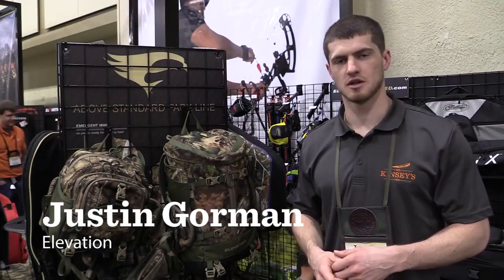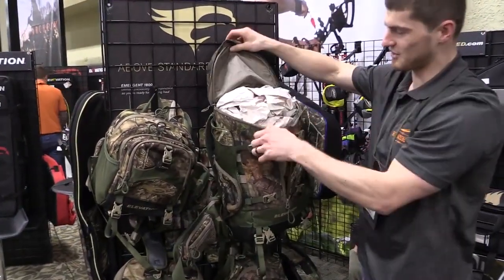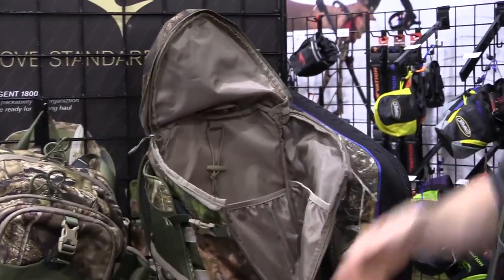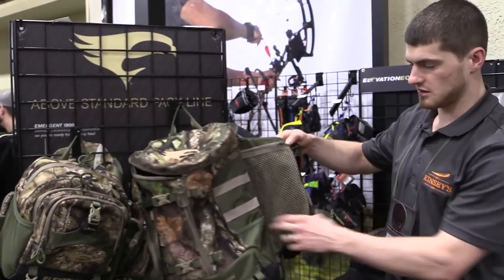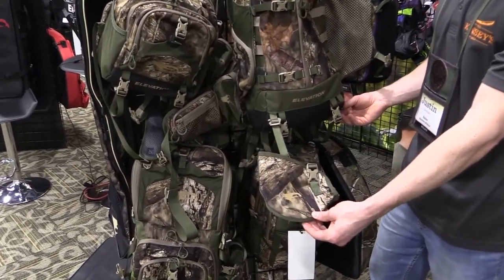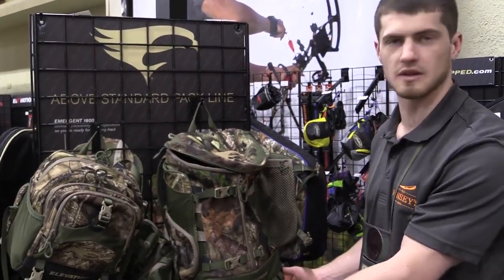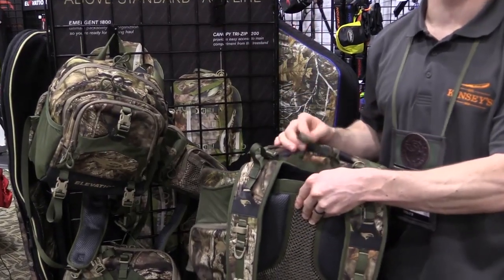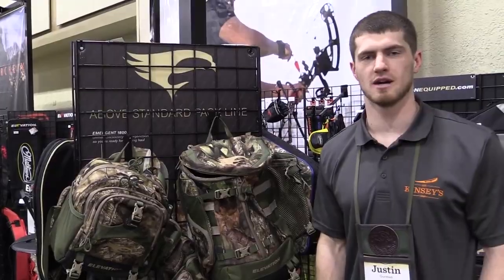Elevation Equipped Hunting Packs | The Canopy Tri-Zip 1200 Pack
Introducing the Elevation Equipped Line of hunting packs. This video features the Canopy Tri-Zip 1200 camo hunting pack.

The Canopy Tri-Zip 1200 optimizes ease of access and pack-ability. Your vital hunting equipment is readily accessible via the perimeter wing pockets while the tri-zip main compartment offers unfettered access to stored gear. The adjustable yolk system and dual density shoulder straps offers custom comfort for carrying light to heavy loads for all physiques. A bow haul system with cam cradle add even more versatility for your treks through the woods.

Canopy Tri-Zip Features:
Tri-Zip Design
Hydration Compatible
(bladder not included)
Removable Drop Pocket
Two Wings with Multiple Storage / Organization Options
Mesh Organizer Pockets
Hang Handle
Adjustable/Detachable Sternum Strap
Padded Hip Belt Accomodates up to 60″ Waist
Rugged All-weather Construction
Bedroll / Garment Cinch Straps
Weatherproof Storm Flap Protects Zipper